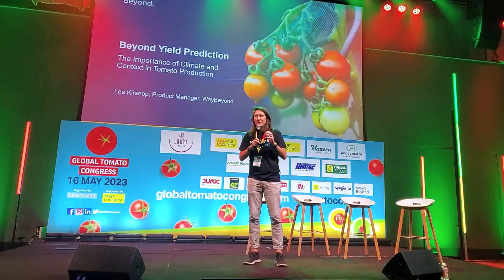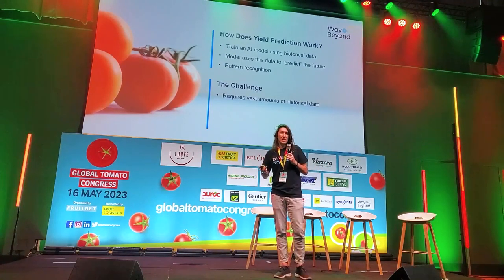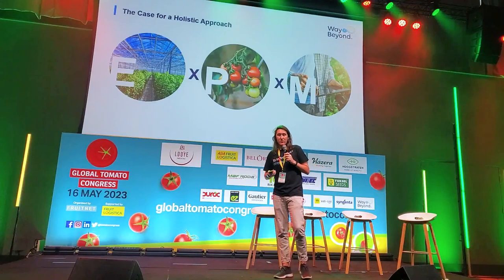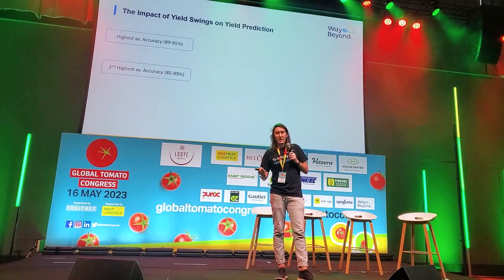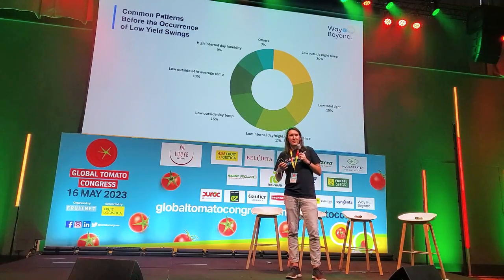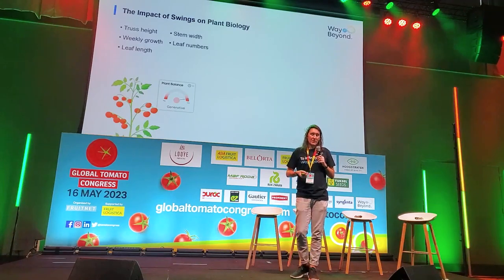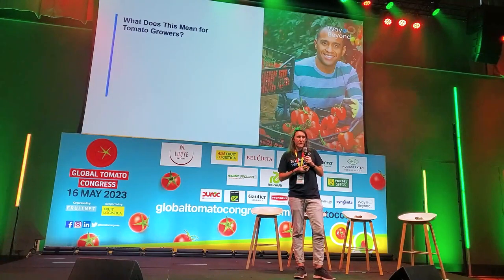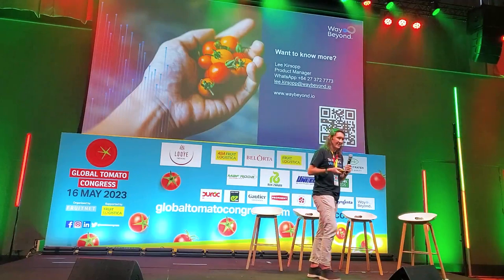Beyond Yield Prediction - Lee Kirsopp at the Global Tomato Congress 2023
Product Manager, Lee Kirsopp presented the role of technology in helping to reduce waste, improve quality, boost productivity and offer greater predictive powers to growers.

WayBeyond was a Silver Sponsor of the 2023's Global Tomato Congress held in Rotterdam, The Netherlands on Tuesday 16 May 2023.

The event showcased the latest innovations in the tomato category and expert speakers that offered insights into all areas of the business: from new product development to marketing strategies, from production to post-harvest handling, from brand new technologies to emerging consumer trends.